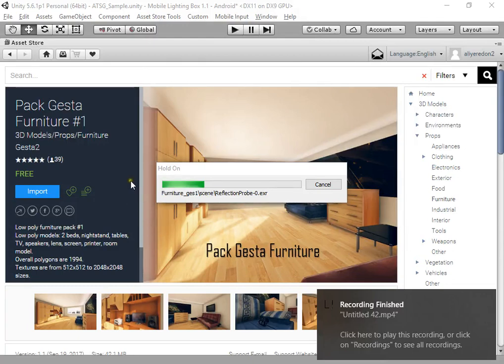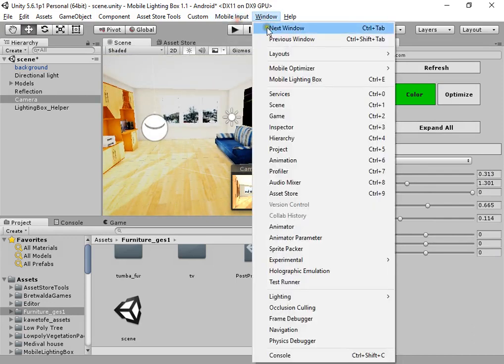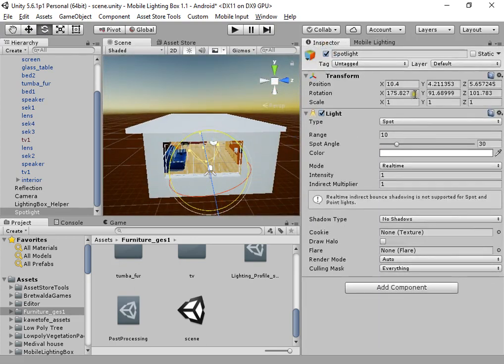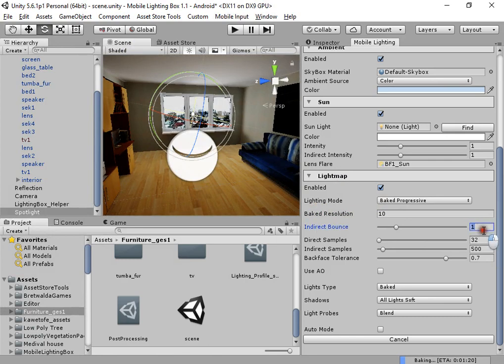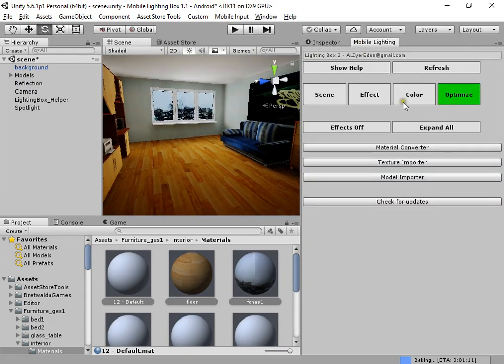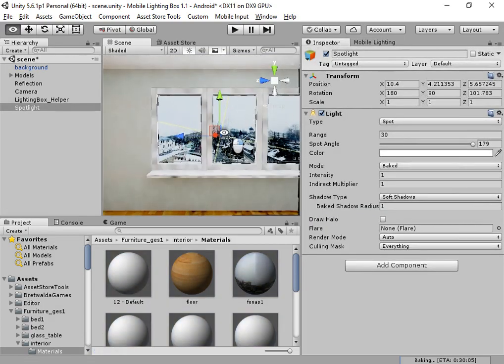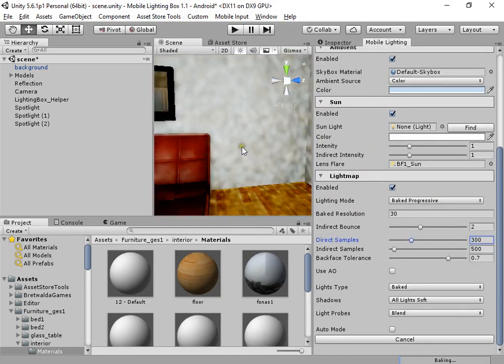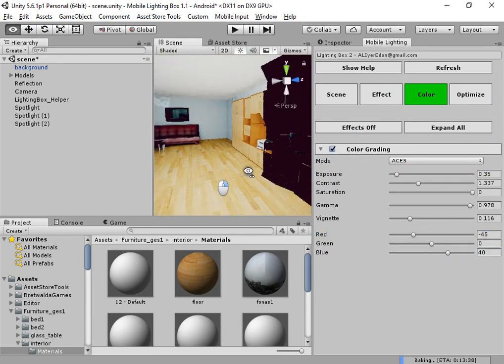Interior Lighting Unity Android iOS